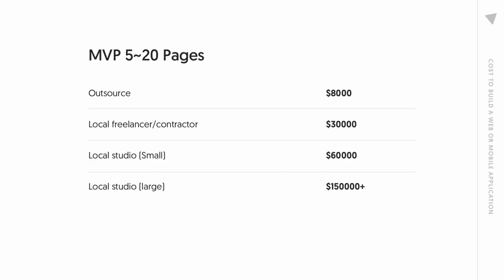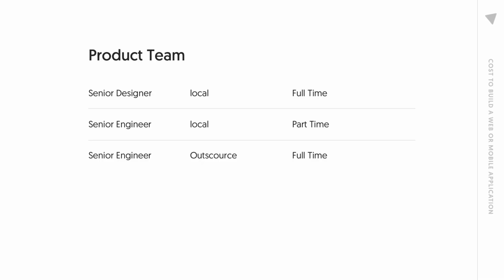Cost effective way to bootstrap a SaaS Startup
Have an idea and want to build an app? Wondering how much will it cost when you're bootstrapping? Having built a startup myself and worked with over a hundred other startups, I have some tips on putting together a team that'll not only save you on cost but also delivers a quality result.
Follow my work on Dribbble